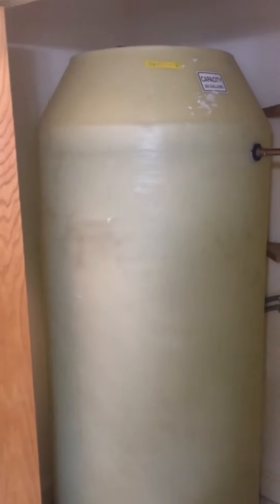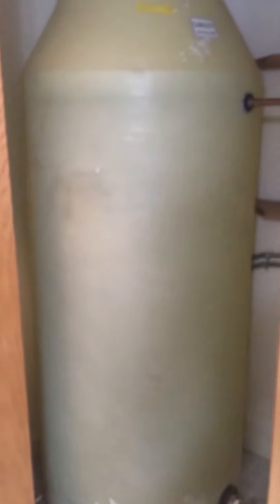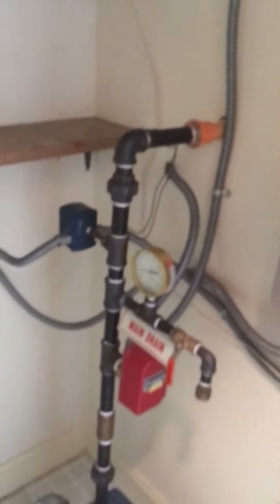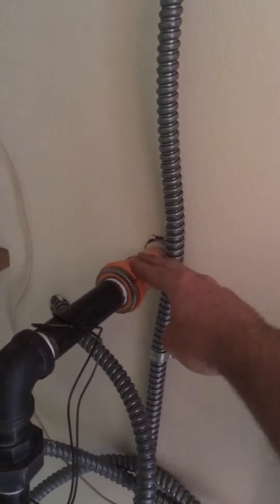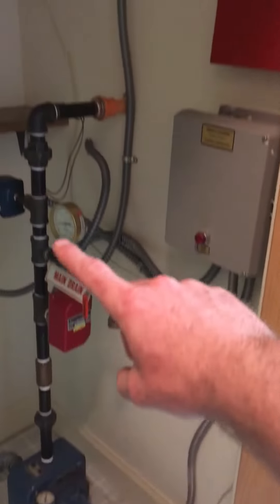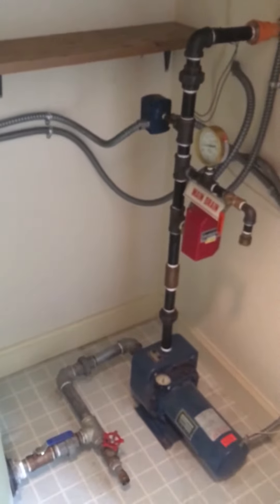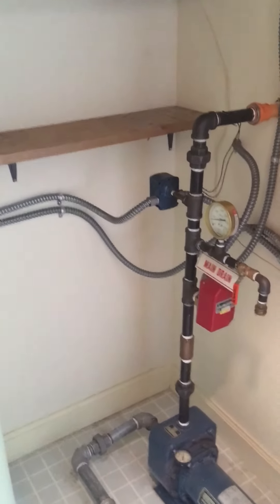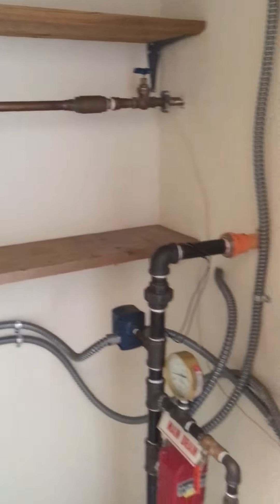Basic overview of a fire suppression sprinkler system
A home inspector from Allegiance Home Inspection highlights some of the components of a fire suppression system.

Allegiancehomeinspection.net